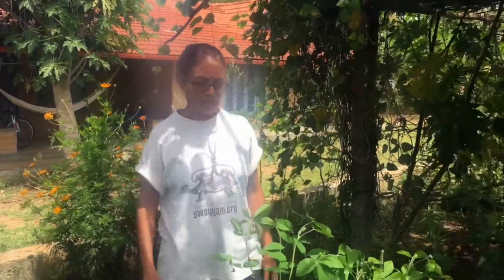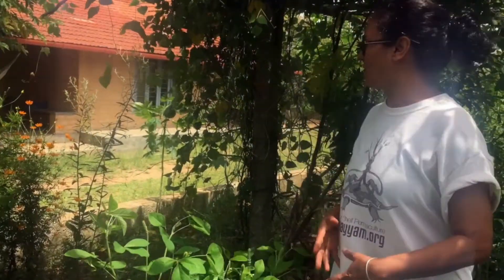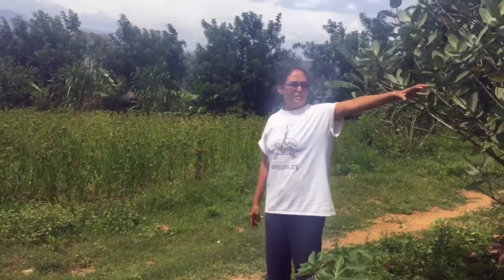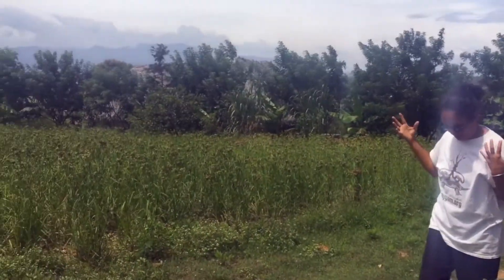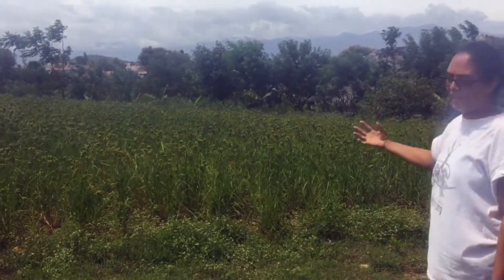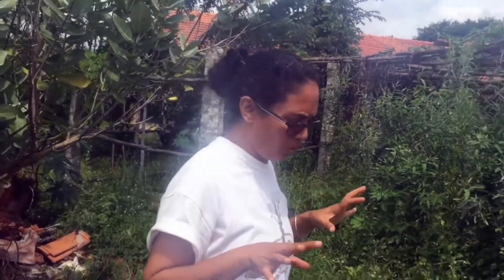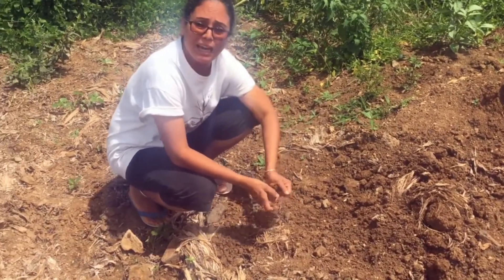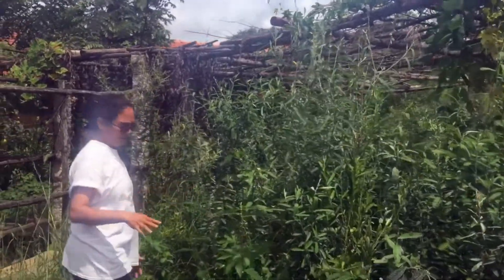Zone 1 Garden design strategies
At Open Shell Farm - a project of swaYYam, we're in our 6th year and we are finally getting to intensify our efforts to grow most of our vegetables.

With literally no soil and sub soil exposed, we've come a long way with so much vegetation around us with limited water resources (we got 1 inch water in our borewell and we receive about an average of 600 mm rainfall a year - not to mention the recurring droughts)

We have been incorporating diverse biomass - green and brown along with lake bed soil and compost made with our kitchen wastes, cow manure and biomass from the farm.

We had to manually rake up the soil to pick the tonnes of stones from our 2500 sft garden space. double dig the area to loosen the surface and incorporate the biomass and then broadcast some sun hemp, diancha, velvet bean, horsegram, lab lab, little sesame, fenugreek as green manures. in 5-6 weeks we chop this down and incorporate this back into the soil using bullocks to plough.

We have trellised our south and west side of the garden, planting more fast growing trees to the south and the house acts as a fantastic wind and sun barrier preventing the harsh monsoon winds and the harsh sun.

The beds are going to be on contour with a gentle slope towards the natural slope along where bananas will be planted that will receive wash water from sink to clean tools, foot wash and vegetable wash.

The nursery is located right above the garden area along with its small tool shed. So is the compost pile so moving of materials downslope is easier and faster using gravity. The water tank is also located upslope for pressure for some irrigation and to use gravity flow.

There will be mulch circles that will receive crop residues that can be composted, some bird baths and bird perches.

The sizes of the beds will be 30 inches wide and 45 feet long. Keeping people care in mind and ease of movement and harvesting for people working we have pathways of 18 inches wide. The peripheral pathways will be 2.5 feet wide allowing for wheelbarrow movement - again a people care ethic of permaculture while planning for efficiency of movement.

We conduct regular training and workshops if you want to learn from how we do what we - come join us in 'learning by doing'...
Video credit Abraham Jos Maliyekal